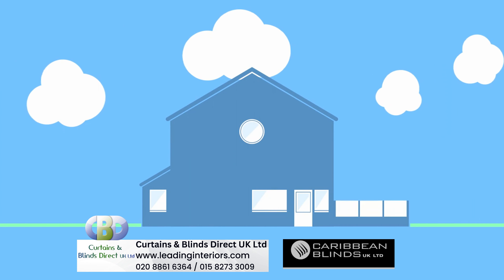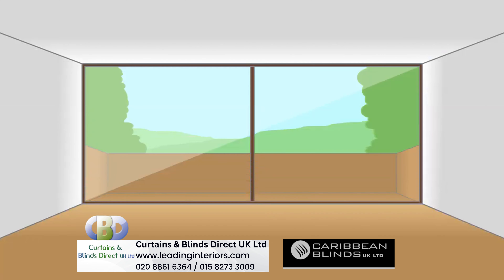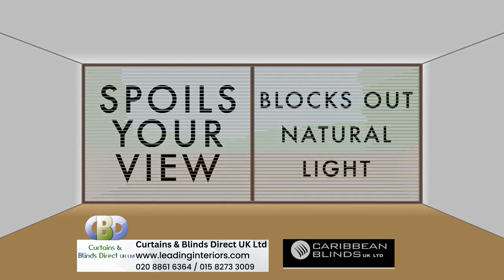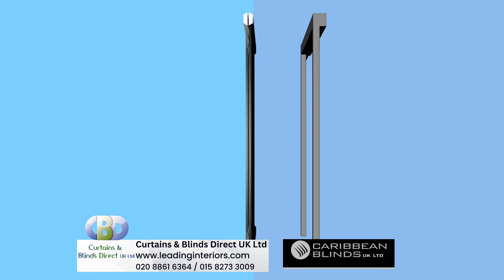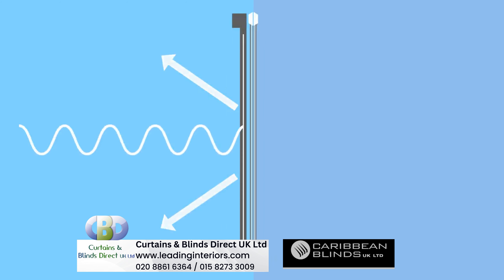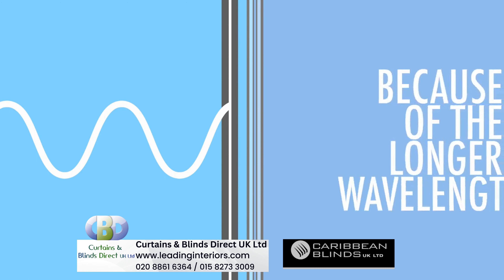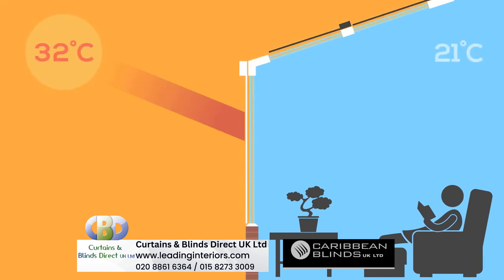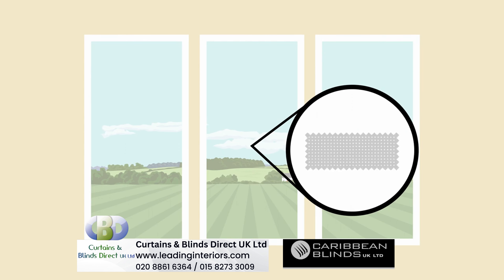External Blinds Benefits | Hitchin Stevenage Bedford Aylesbury MiltonKeynes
Elevate your outdoor living experience with the exquisite Pergola Awnings from Curtains and Blind Direct UK Ltd! 🌞🏡 In this YouTube video, join us on a journey through the stylish and functional world of Pergola Awnings, designed to transform your outdoor space into a haven of comfort and sophistication.

Explore the versatile range of Pergola Awnings, where form seamlessly meets function. From modern designs to timeless classics, Curtains and Blind Direct UK Ltd offers a diverse selection to enhance the aesthetics of your patio, garden, or any outdoor area. Discover the perfect balance between shade and sunlight, creating an inviting atmosphere for relaxation and entertainment.

Join us as we delve into the unique features and customization options that make Pergola Awnings a standout choice for those seeking both style and practicality. Curtains and Blind Direct UK Ltd ensures the highest quality materials and craftsmanship, ensuring your outdoor space is not only visually appealing but also shielded from the elements.

Whether you're hosting a summer gathering or simply enjoying a quiet afternoon, Pergola Awnings provide a versatile solution for any outdoor lifestyle. Watch our comprehensive video now to learn how you can enhance your outdoor living with the Pergola Awnings from Curtains and Blind Direct UK Ltd! 🌈🏡